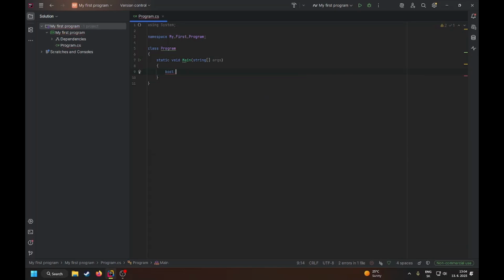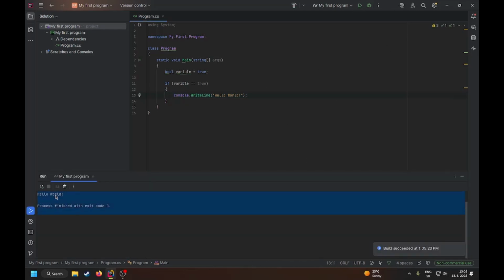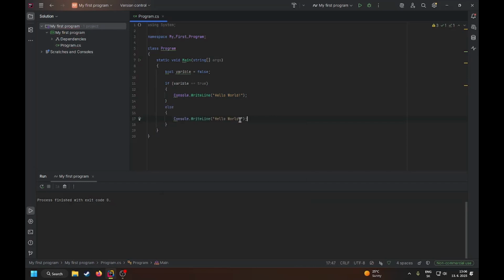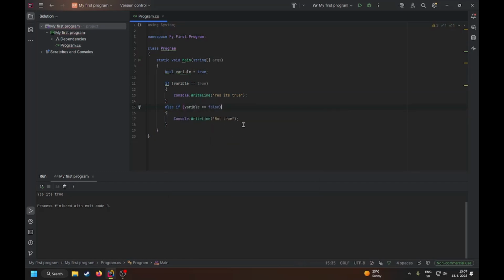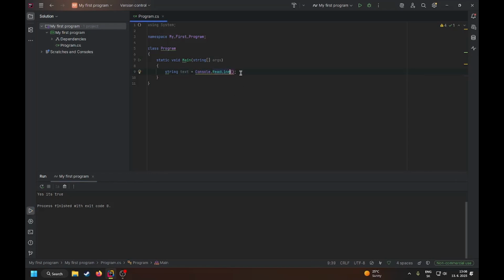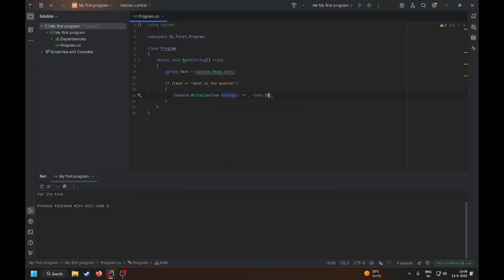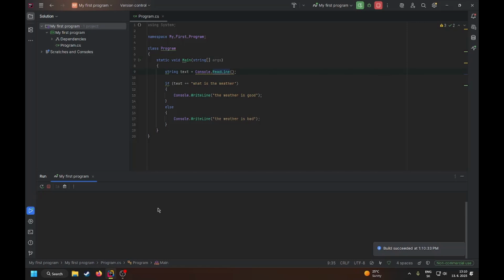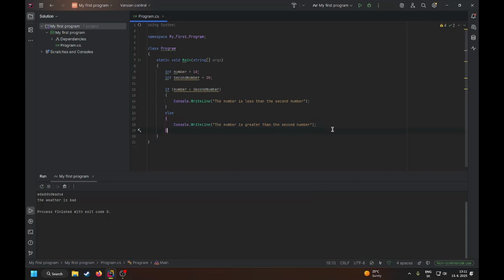C# Learning Guide | If Statments, Bool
Today we will be covering If statments and bool variable type
I was in rush but i hope you like it, enjoy